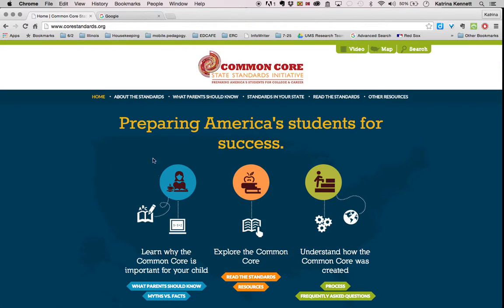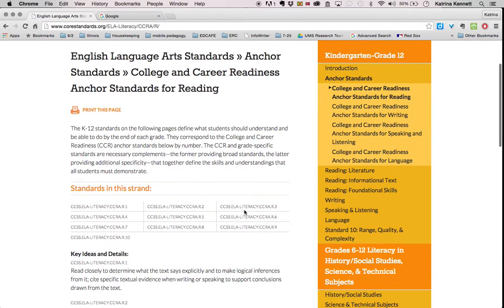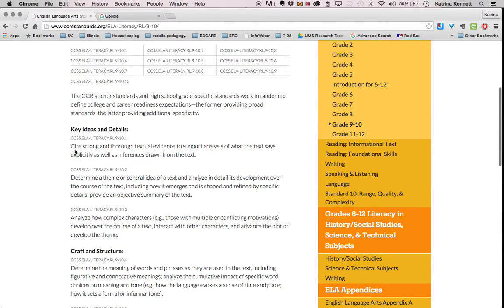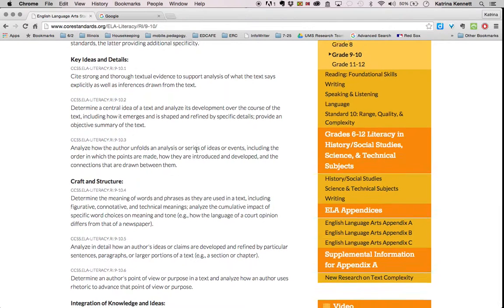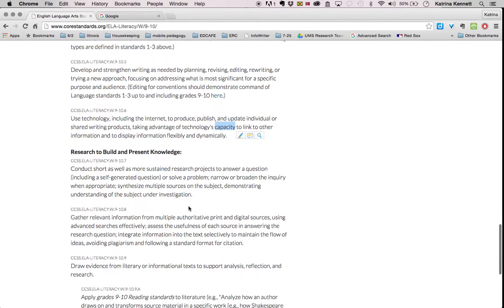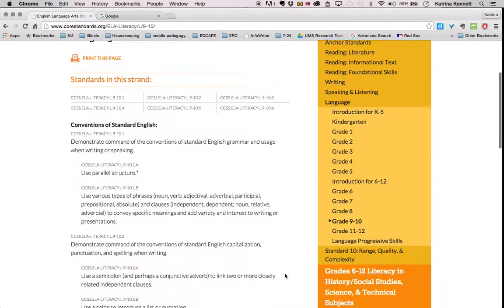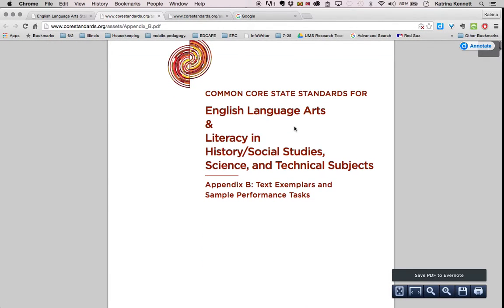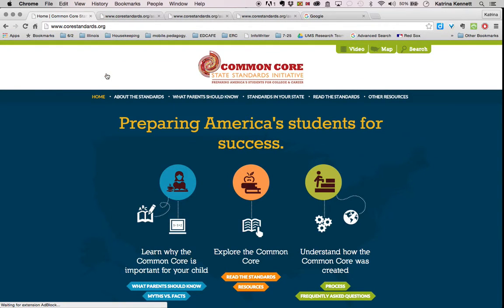A Brief Walk through the Common Core State Standards